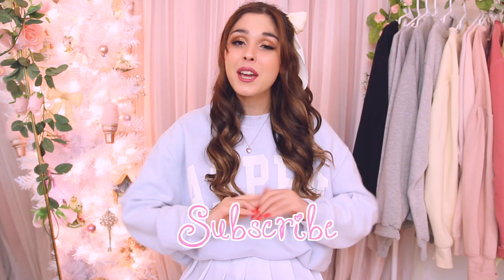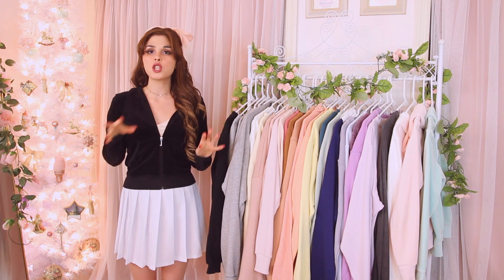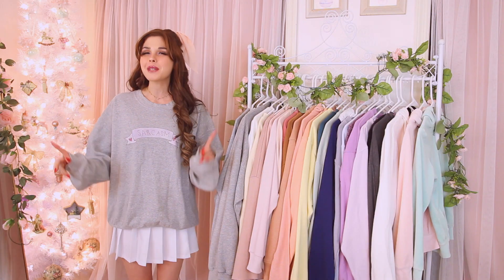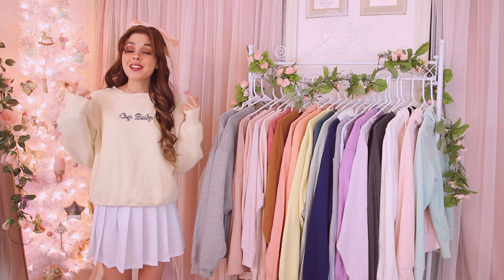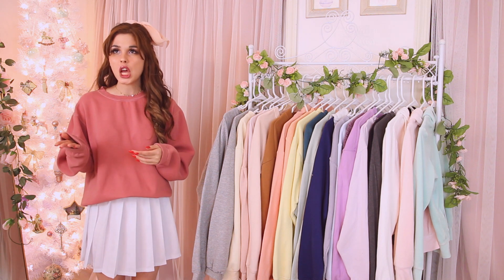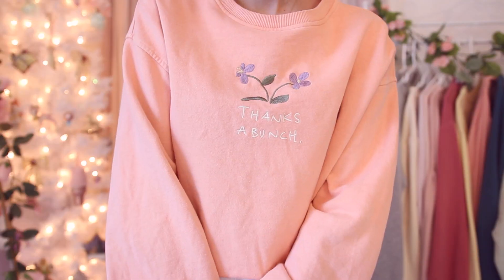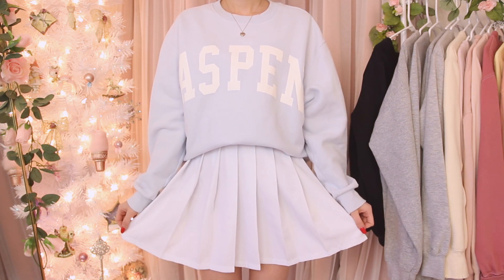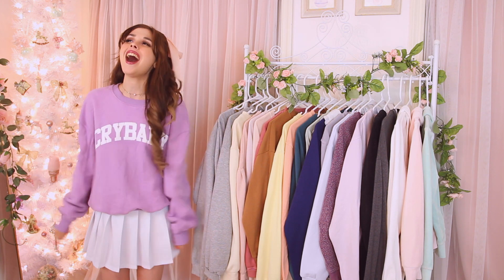Closet Clean Out: Sweatshirt & Hoodie Collection / Try On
This is the first video in my new closet cleanout series! Today I'm going through my sweatshirt and hoodie collection and deciding what I'm going to keep and what I'm going to sell on my Poshmark! I have over 30 sweatshirts and hoodies combined and I'm trying on every single one. My collection ranges from solid color Brandy Melville sweatshirts, to varsity styled pullovers from Crybaby, to vintage velvet Juicy Couture hoodies!  You'll get a good idea of where to buy cute hoodies and sweatshirts & hopefully get some girly winter fashion inspo during this closet declutter!

Shop my Sweatshirts / Hoodies♡
*If an item is not linked here that means it is not available online and / or it has sold already on my Poshmark*

♡Pink Target Sweatshirt (similar pink color, not balloon sleeved tho) Exact balloon sleeved sweatshirt but pink’s sold out so they have grey & black

♡Thanks a Bunch Peach Sweatshirt

♡Pastel Blue Aspen Sweatshirt

Other Sweatshirts from my Poshmark (not in the video)♡

FAQ♡

21

What do you use to film with?

Sigma 18-35 f1.8 lens